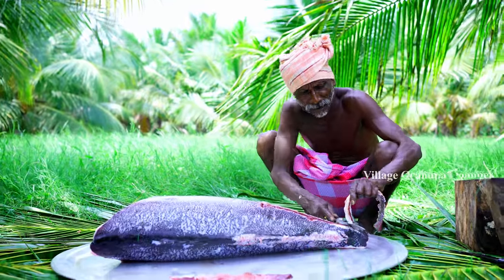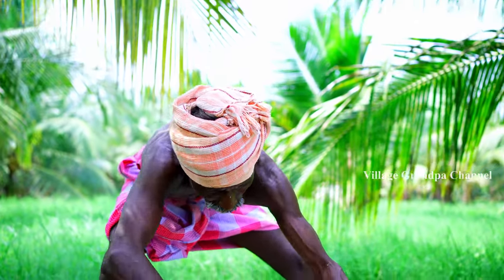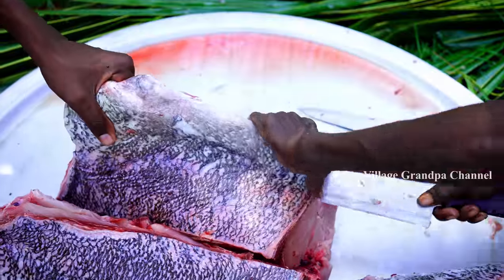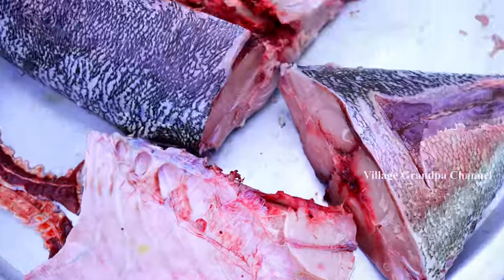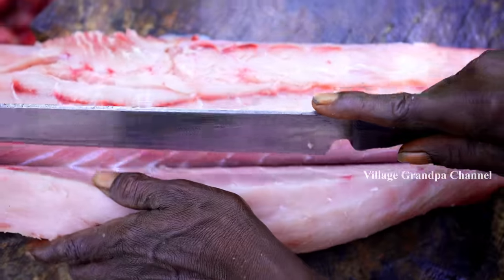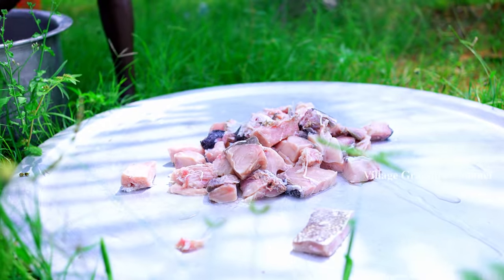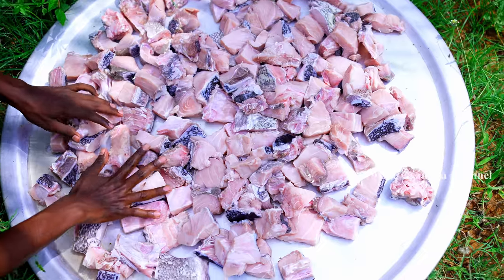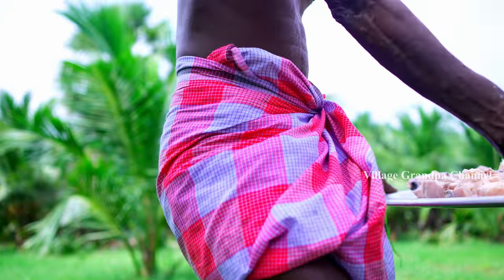40kg GIANT TREVALLY FISH PEPPER FRY RECIPE | Delicious Big Fish Cooking and Cutting |Village Grandpa